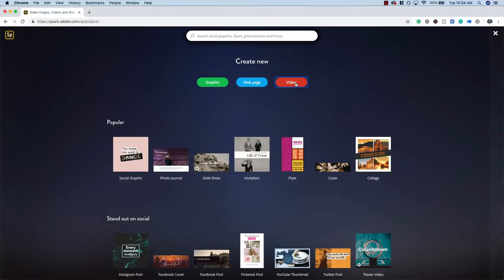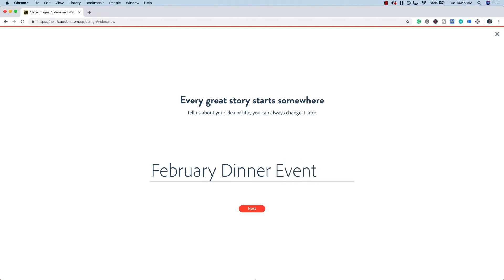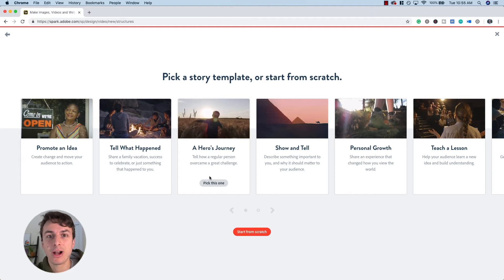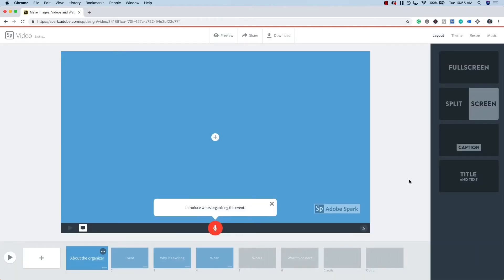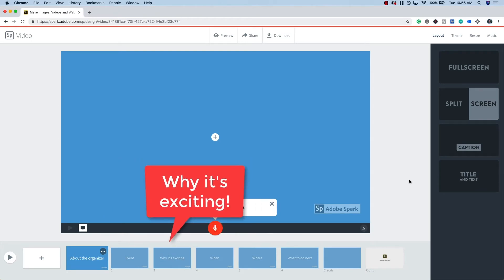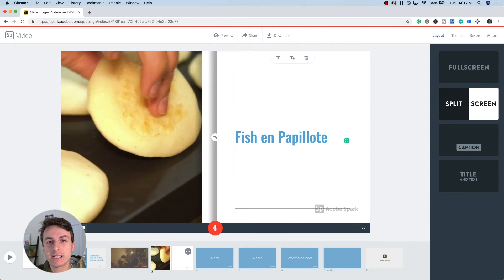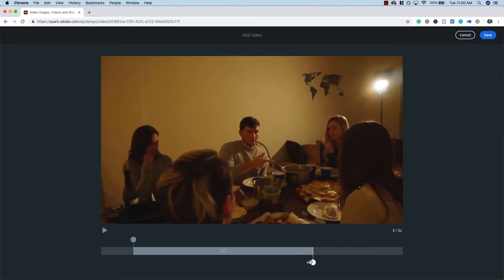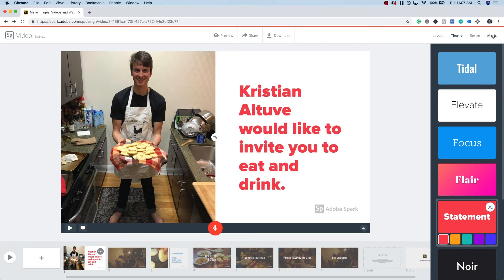How to Make Video Stories with Adobe Spark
Adobe Spark Video is an easy tool to express your story through video. The templates offer easy guidance to craft a video that will make an impact on your audience!